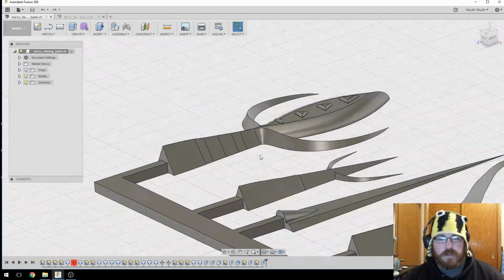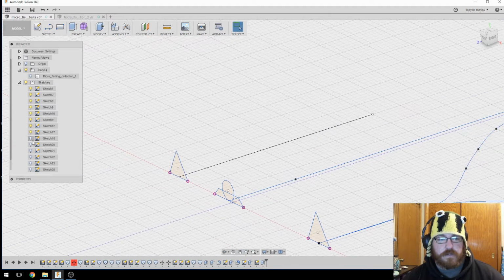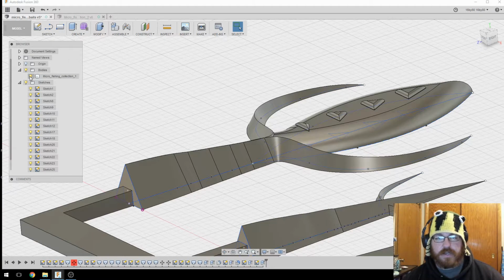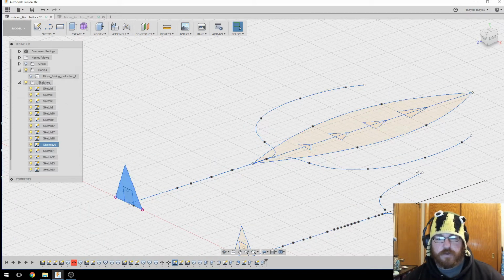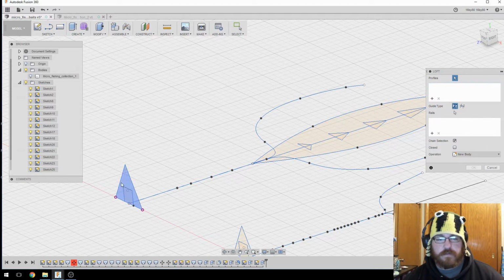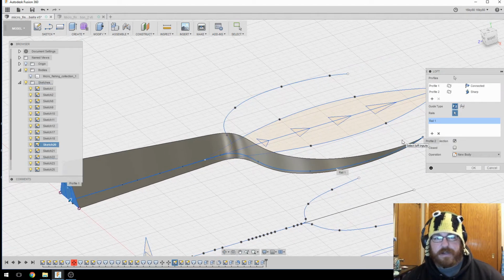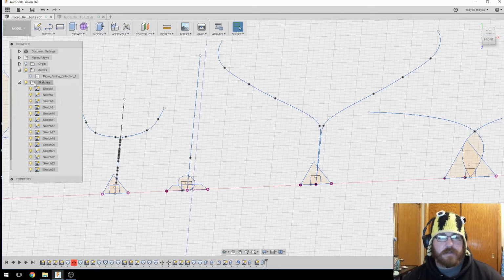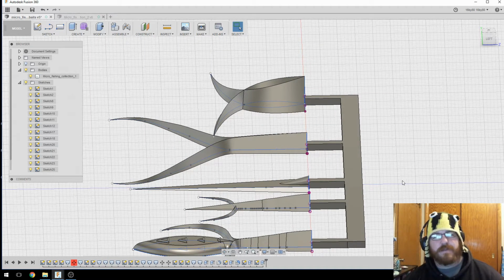Fusion 360 Design, Print and Pour Micro-fishing lures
Intro: 0:01
Fusion 360 mini tutorial: 1:18
Timelapse of build: 5:14
Finished product: 6:56
End screen: 8:11

In this video I casted and poured plastisol for the Fusion 360 micro fishing baits I designed.  I used Fusion 360 to design the STL for the micro baits.  I then printed out the models for prototyping with the Anet A8 with 0.08 mm layer height and a 0.4mm nozzle.  I sliced all the files on Simplify3D and then printed in PLA.

I used Alumalite Vac-50 for the mold material which has a pot life of about 15 minutes with a demold time of 2 hours depending on ambient temperature.  It has about 20 minutes of actual working time before it gets a little difficult to work with.  The strength of this material is both its hardness as well as its heat tolerance which allows you to use it for plastisol injecting or open pour.  The plastisol I used was Alumisol from Makelure.com and I have never had a problem with makelure.  I’m not sponsored or anything, I’ve just had good experiences with them.  This last order I received before the shipping notice in my inbox…so there’s…that.

After the Vac-50 set up I needed to get the PLA prototype out of the mold and I tried to remove it by force but it just wasn’t working.  So I put the mold with the PLA in the oven at 425 degrees F for 10 minutes until the PLA was soft to the touch and then I was able to bend it out of the mold cavity.  It seemed to work really well and I will more than likely be doing this for my future castings.  The VAC-50 has a temperature resistance of around 275-300 F so you do not want to bring the whole mold up to temperature but the 430 F oven temp seemed to work for me because I’m not patient at all.

Then all that was left is to pour the plastisol and make a lure!

Keep your amps up!

E

Intro background music:
Wilder1Radio.com

Timelapse and End card song:
Heuse & Zeus x Crona – Pill (Feat. Emma Sameth)